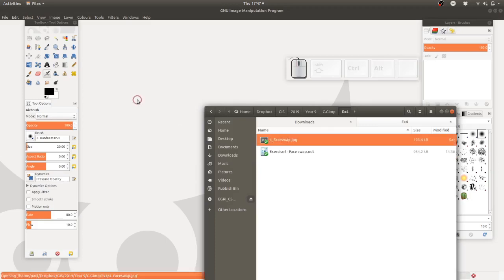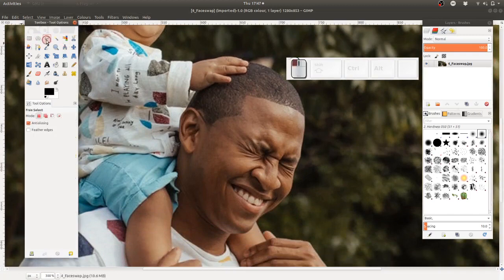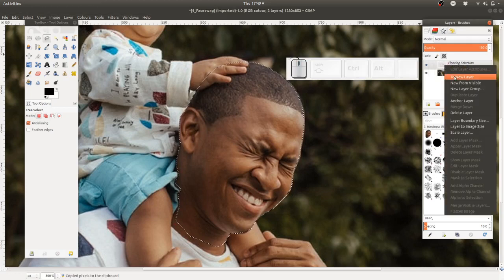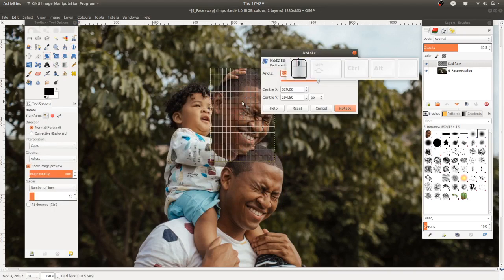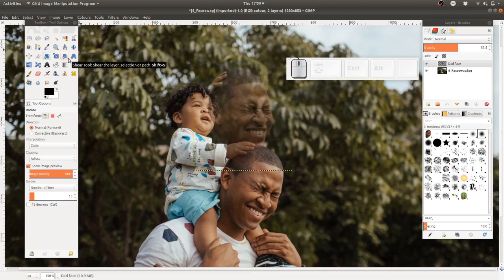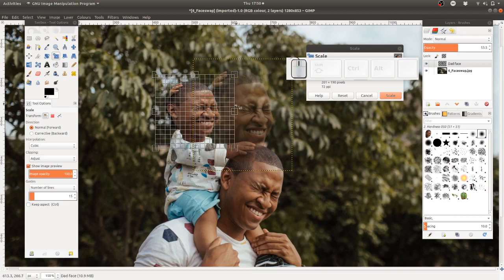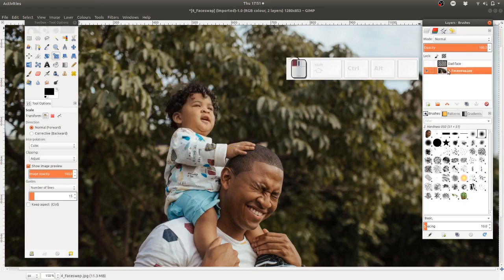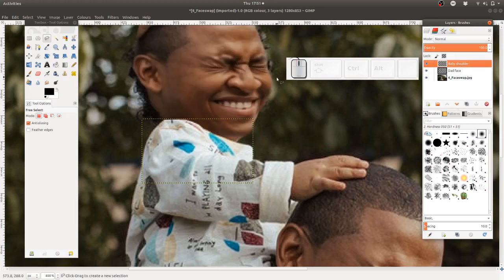Gimp - Swap two faces - Part 1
Use GIMP to swap two faces. This is a fun exercise which will help us learn all sorts of useful tools in GIMP.

In this video we will simply copy and move the dad's head to cover the baby's head. We will use the following tools:
 - Lasso selection tool
 - Move tool
 - Rotate tool
 - Scale tool

If you liked this video check out some of my courses on Udemy / Skillshare: